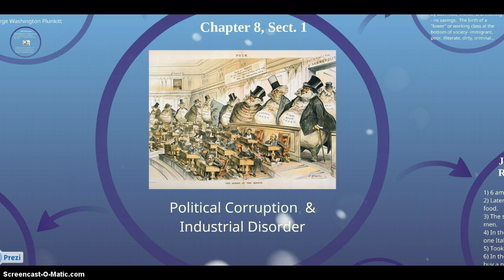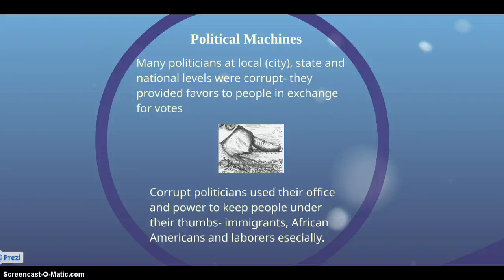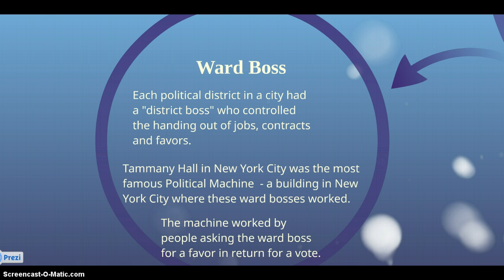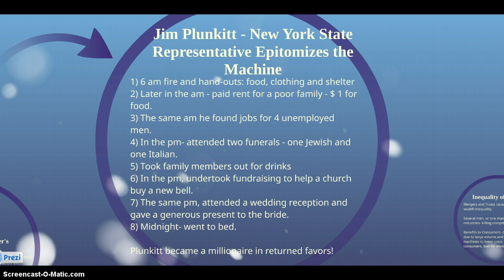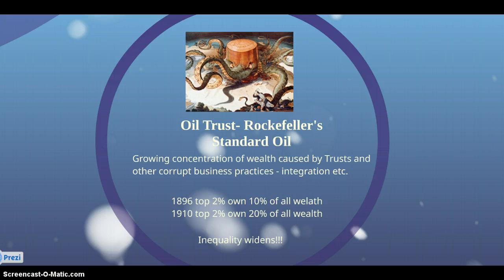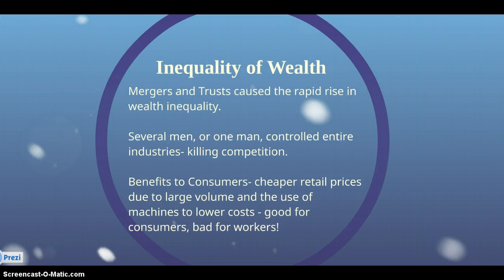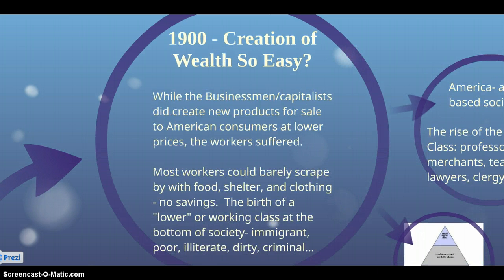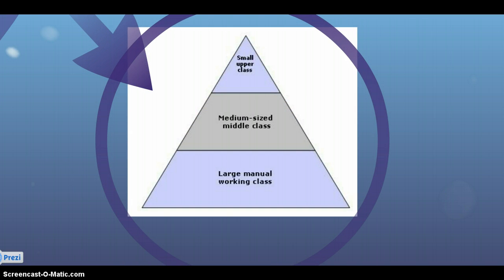Political Corruption and Industrial Disorders